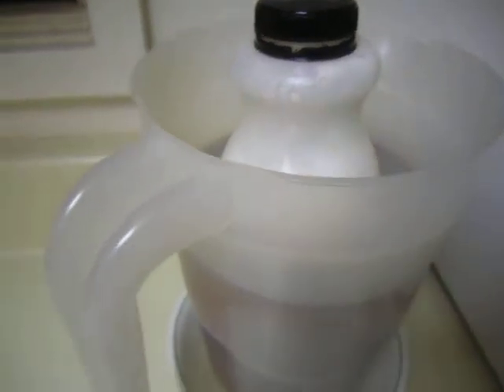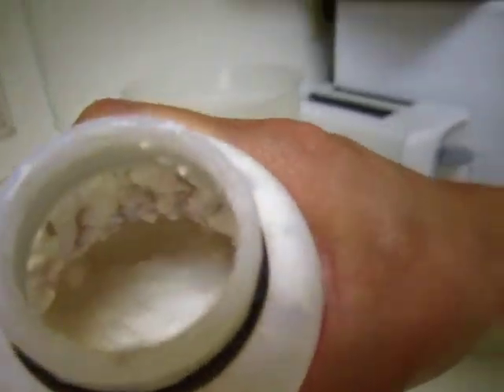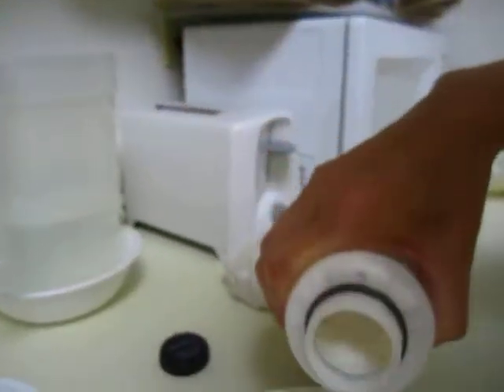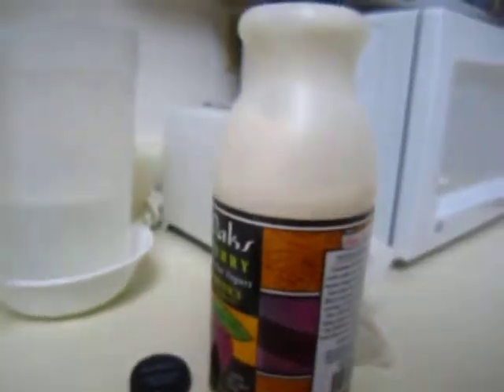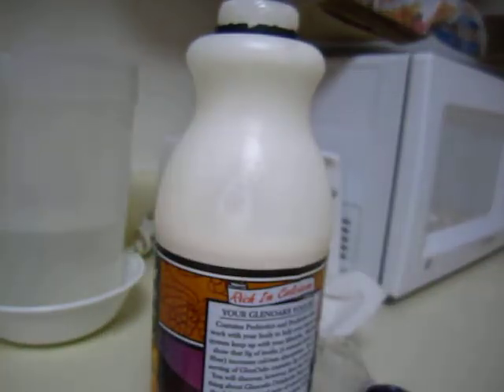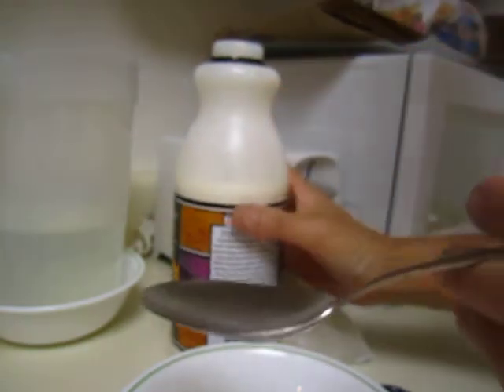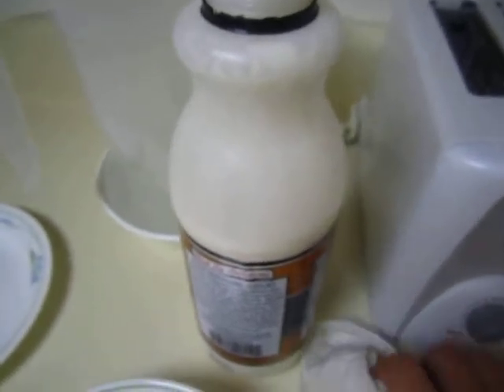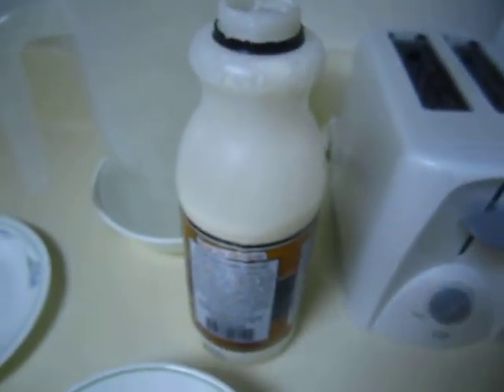Yogurt report - homeaway yogurt